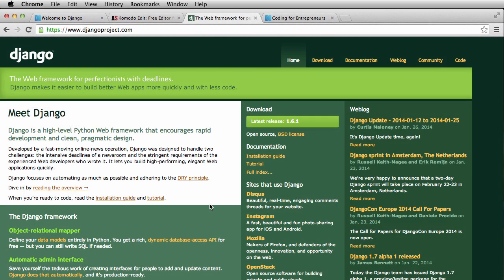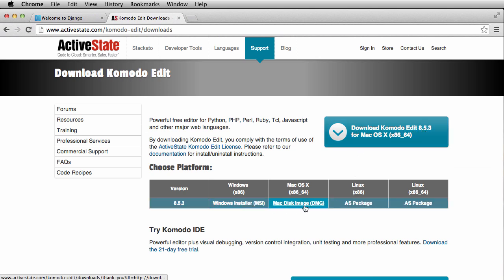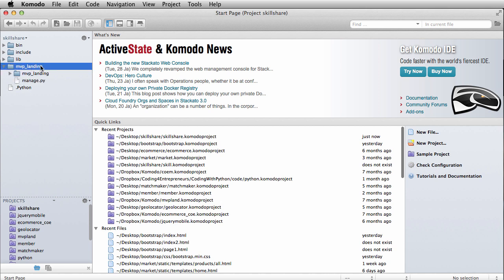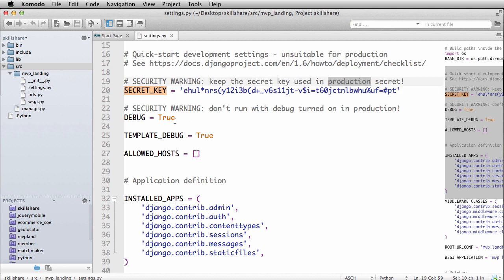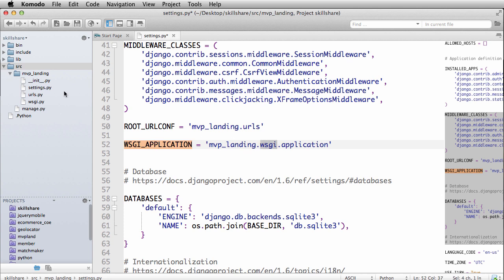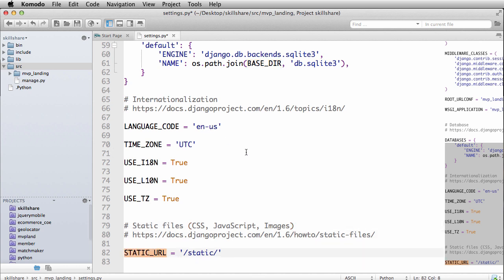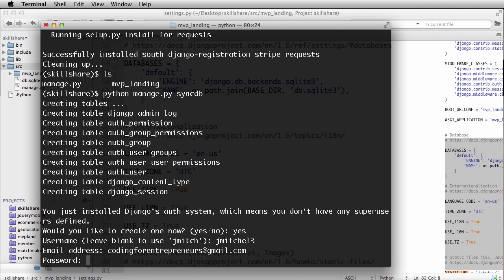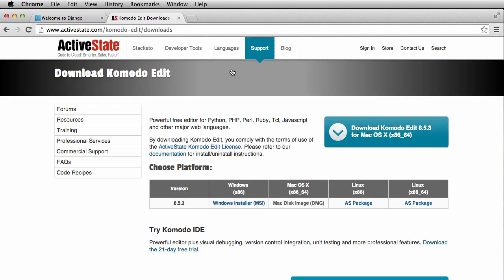Try Django Tutorial 2 of 21 - Setup Django Project in Text Editor Komodo Edit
The Try Django Tutorial Series is designed to help you get used to using Django in building a basic landing page (also known as splash page or MVP landing page) so you can collect data from potential users. Collecting this data will prove as verification (or validation) that your project is worth building. Furthermore, we also show you how to implement a Paypal Button so you can also accept payments.

The Coding For Entrepreneurs newsletter and get free deals on premium Django tutorial classes, coding for entrepreneurs courses, web hosting, marketing, and more. Oh yeah, it's free:

A few ways to learn:

Coding For Entrepreneurs (includes free projects and free setup guides. All premium content is just $25/mo). Includes implementing Twitter Bootstrap 3, Stripe.com, django south, pip, django registration, virtual environments, deployment, basic jquery, ajax, and much more.

Fun Fact! This Course was Funded on Kickstarter